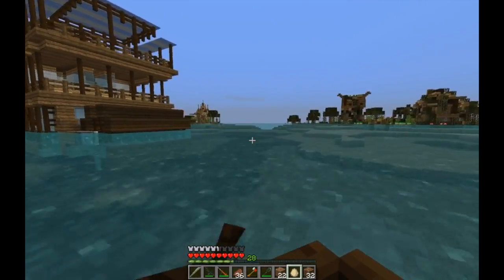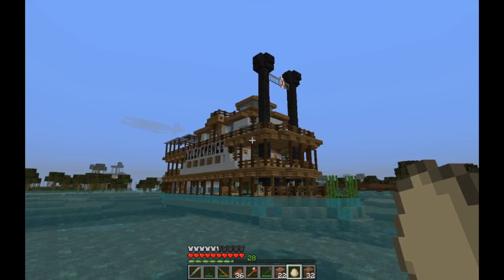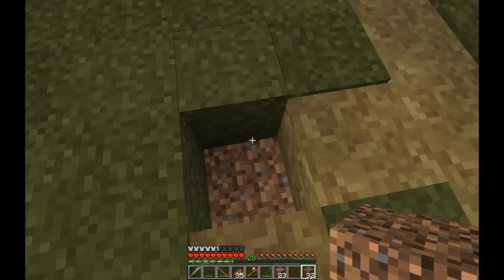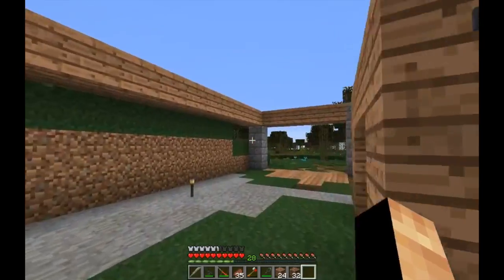Ep 7: In port taste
Sup nerd herd!! How's everybody doing this week? Things got a little hectic IRL since I started a new job this week, but I figured this video was better going up late than never and I hope you agree :)

Today we're going to take a look out our latest endeavor: Building a mineral export facility for the swamp build on the Dubtown Server. We start off taking a look at just one of the other amazing builds already in the area and talk ideas for what's to come!

If you want to join our server, all you have to do is support Bdubs through this

Intro music: BGC418 feat. C418 off the 2011 Album Imposter Nostalgia by Big Giant Circles

All custom sounds were found open source online and converted to ogg files using Zamzar's online file converter. Textures were sourced online and manipulated to suit my purposes.